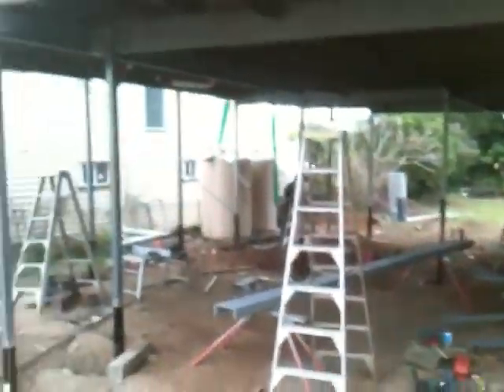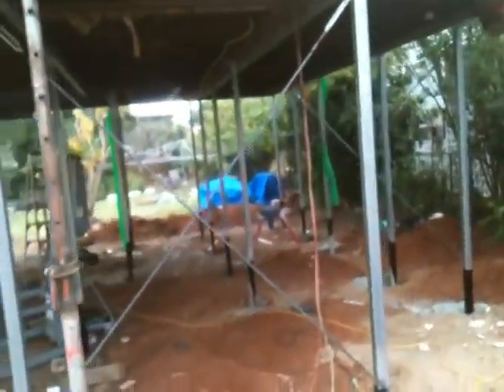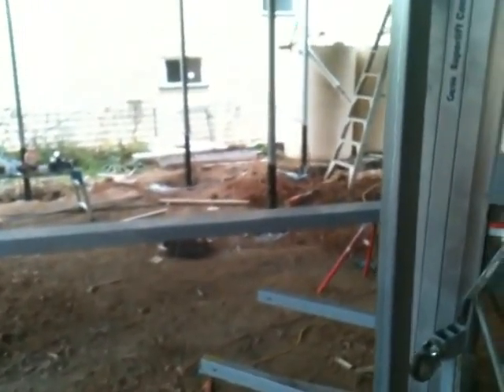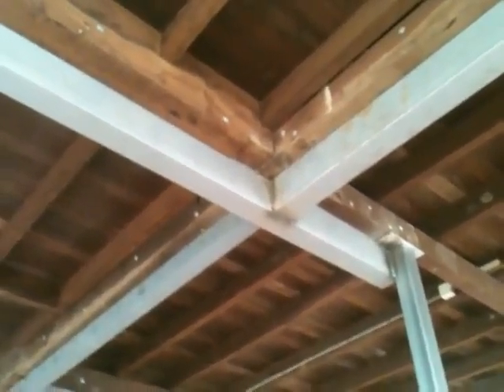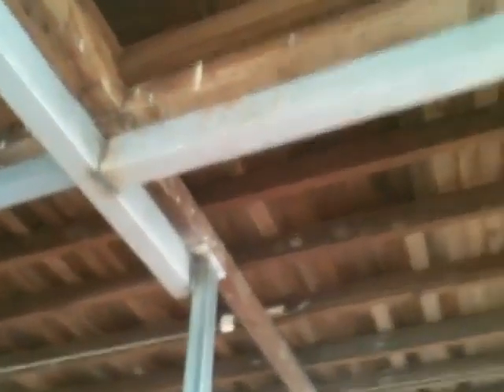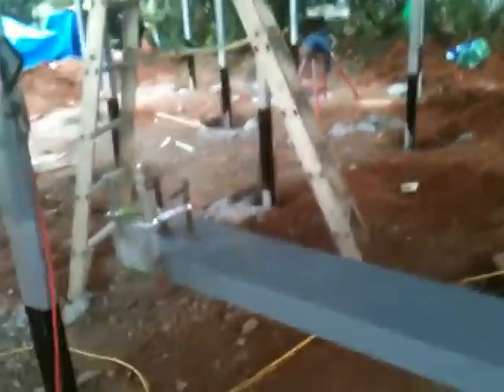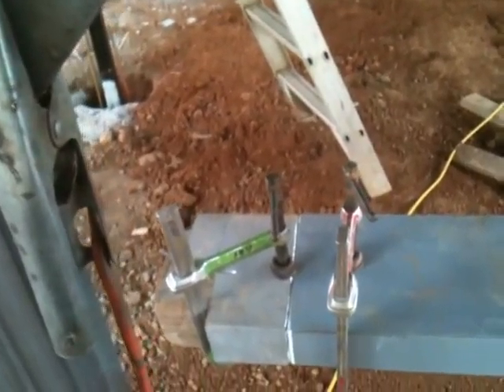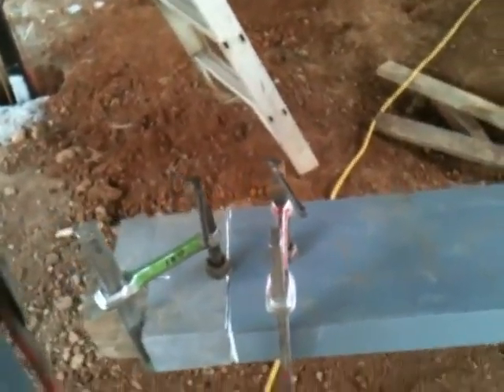House restumping. Almost finished at Palomar prd Wavell Hights 11 of 11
Monday 19 July 2010 Last day on the job, finishing the last steel beams and cleaning up. job now ready for the builder to start his work.
All welded and ready to go

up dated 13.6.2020